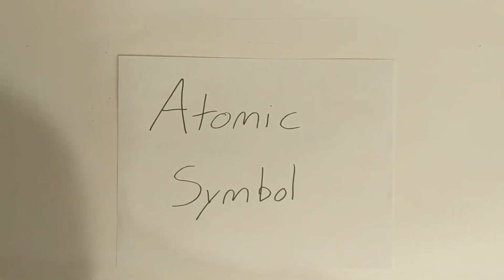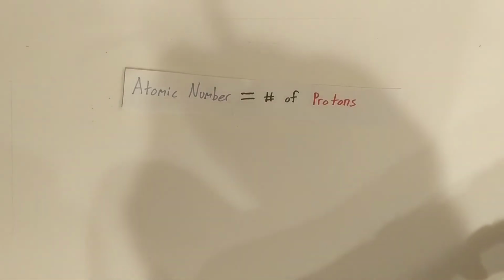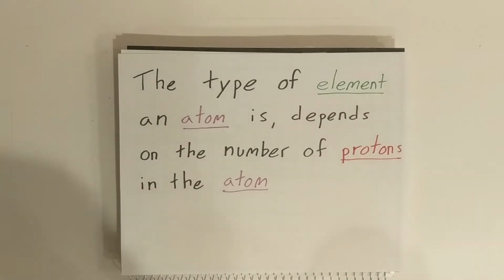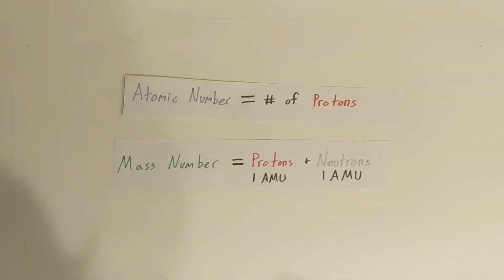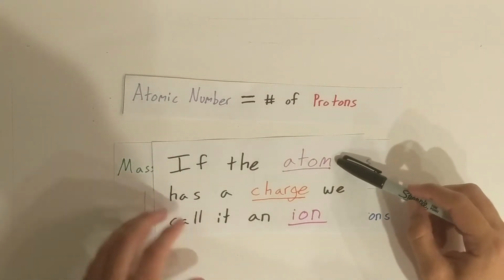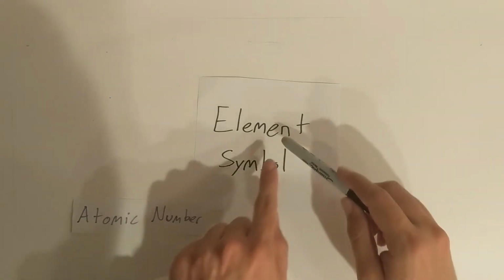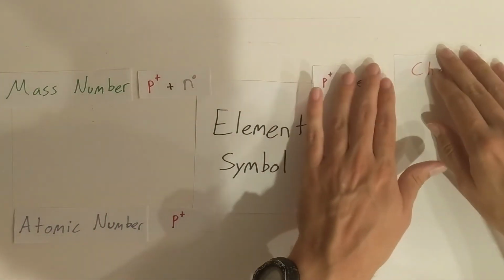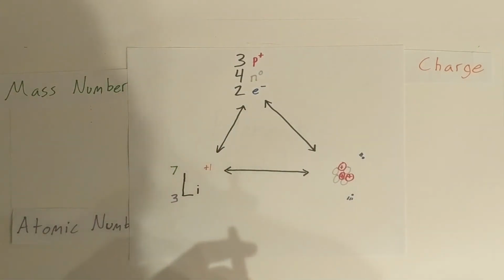Atomic Symbol Notes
A short set of notes about the atomic symbol including descriptions of atomic number, mass number, and charge.